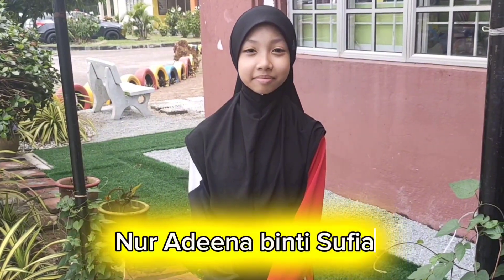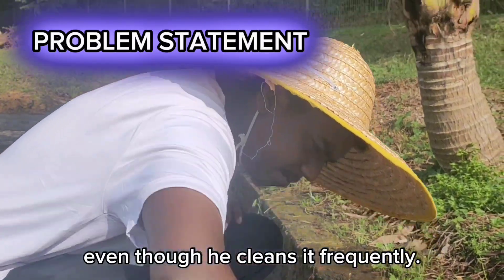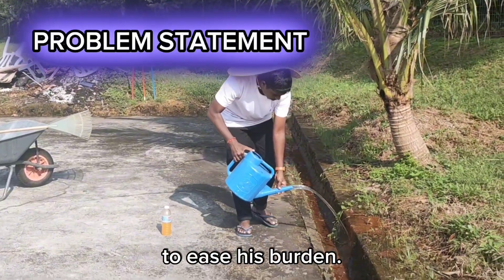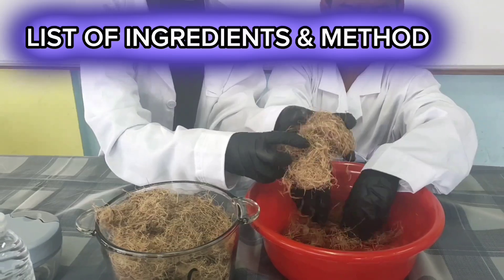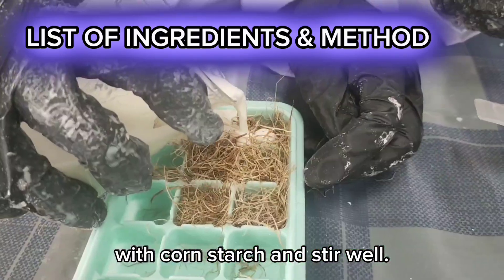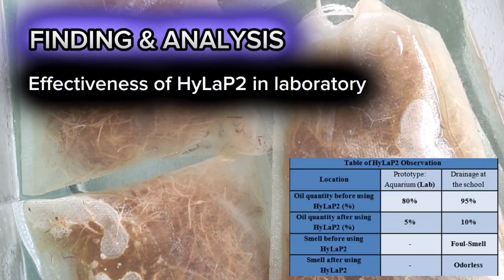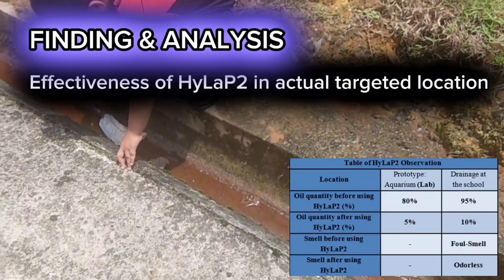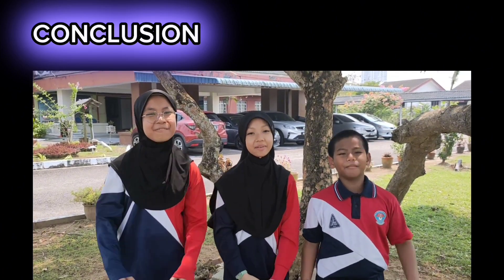NTC 2023 - ENVIGO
NAMA SEKOLAH:  SEKOLAH KEBANGSAAN TAMAN MEGAH RIA
TAJUK PROJEK: HyLaP2 (Hydrocarbon Liquid absorbent Palm Packet)
SDG: HIDUPAN DI BAWAH AIR
KATEGORI: SEKOLAH RENDAH